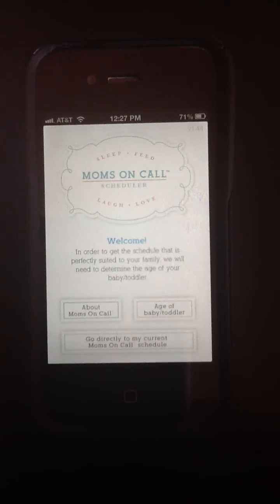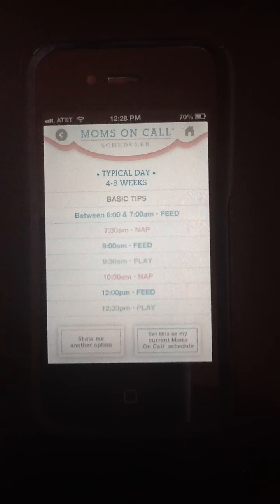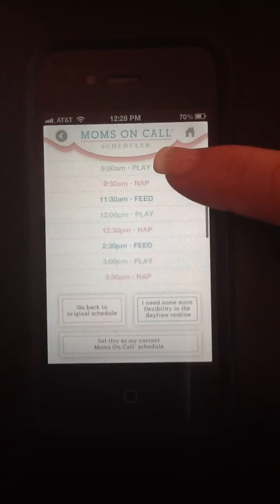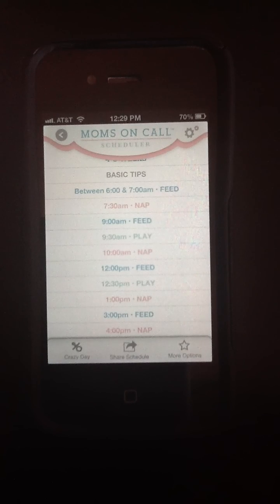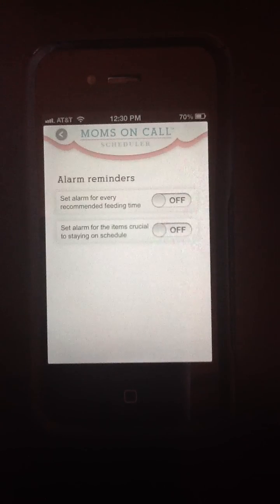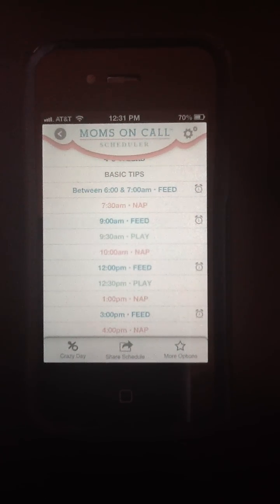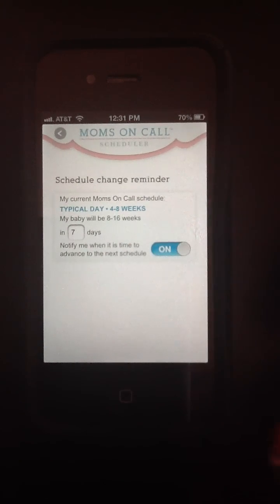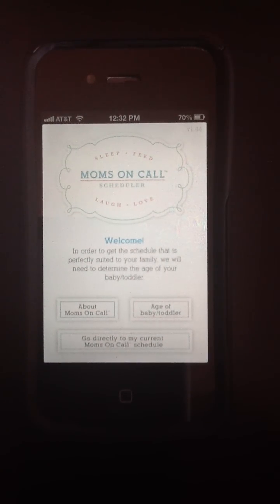Baby Schedule App tutorial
This step by step guide walks iOS users through the new Moms On Call Scheduler App, now available in the Apple App Store. With the Moms On Call Scheduler App, you will know exactly what to do at every hour of the day and night to help establish great sleep and feeding habits.